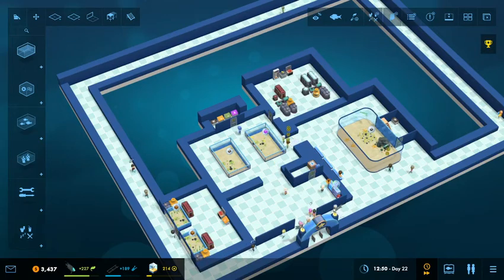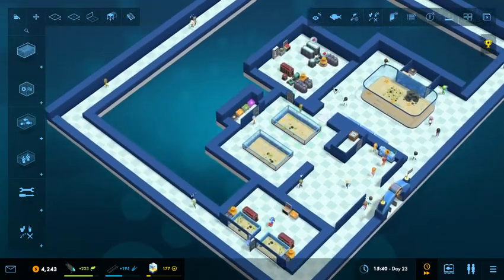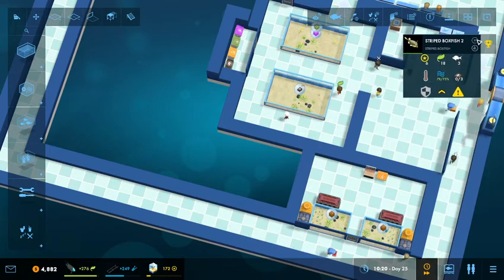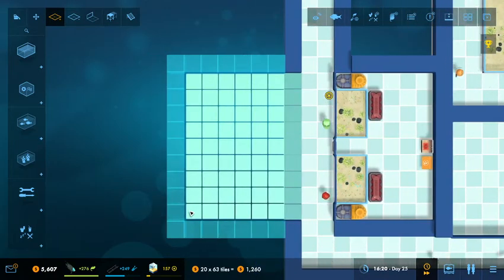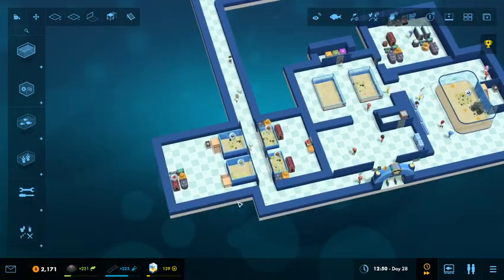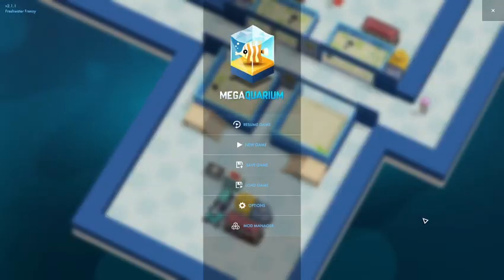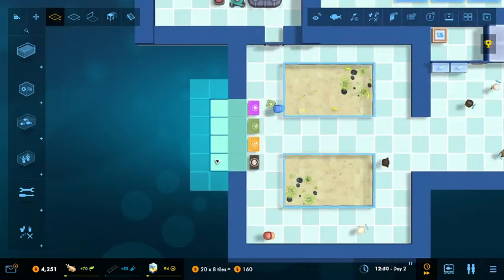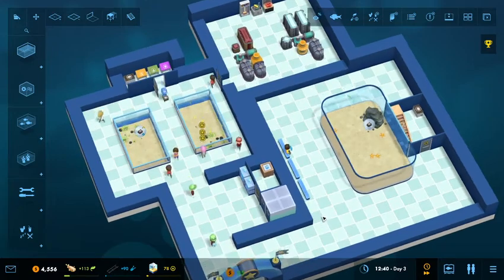Adapt. Improvise. Start Again! - Episode 16 - Megaquarium 100%